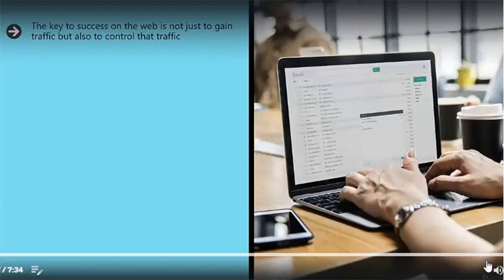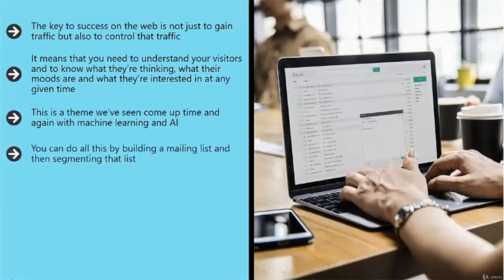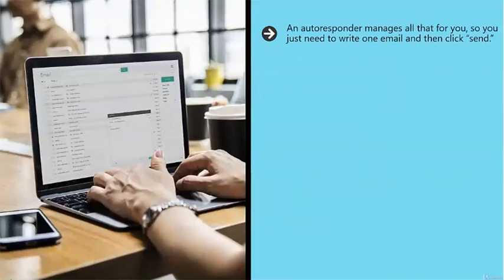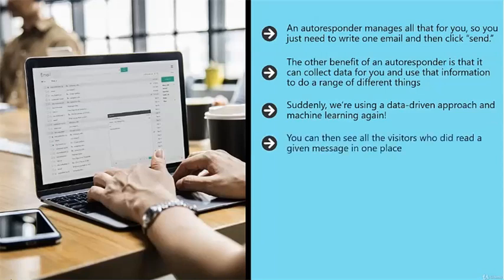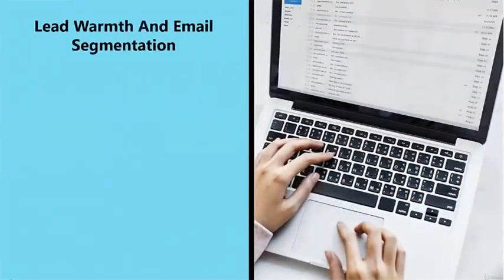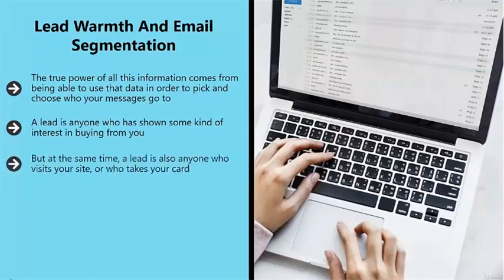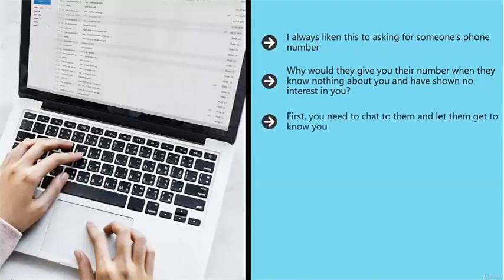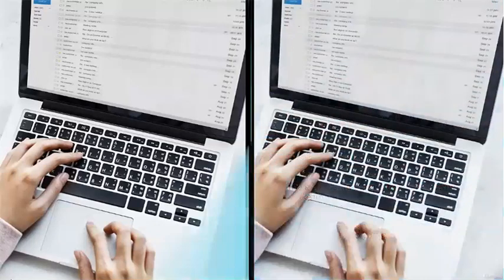Digital Marketing course Lecture 2 | Email Marketing